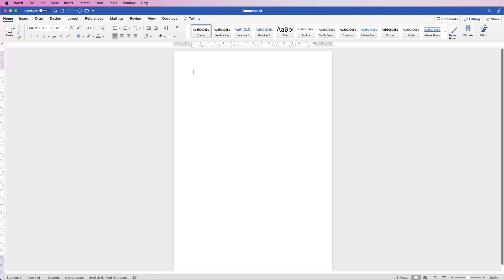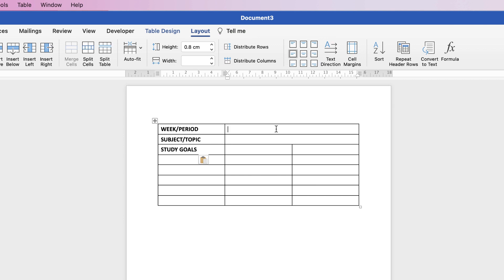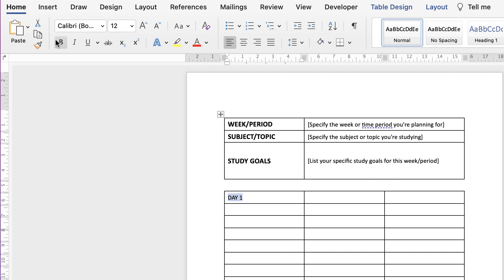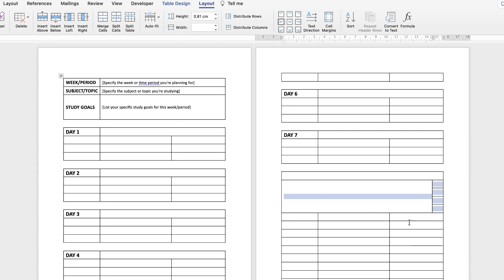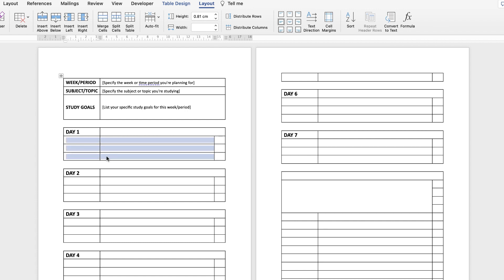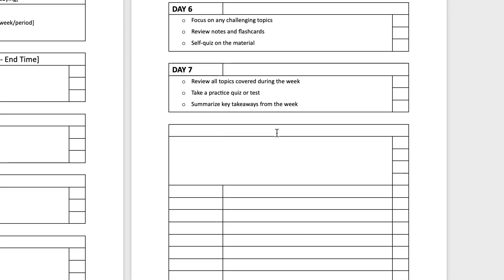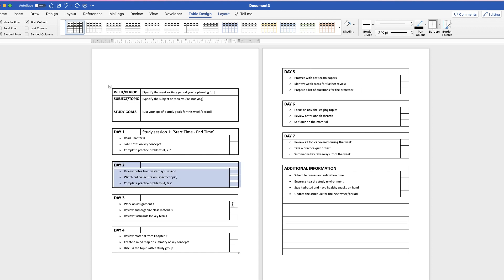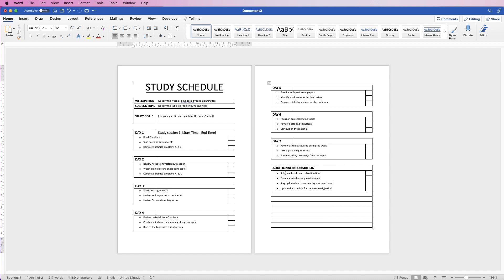Printable Study Checklist in Word | Checklists in Word | Easy Tutorial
Study Checklist can be a great way to enhance and organise you revision or study for exams.  This checklist gives you a comprehensive plan for 7 days  of study but also allows you full customisation of the schedule and contents. Learn the basics of inserting a table, merging cells, inserting and customising text and how to insert a title in a more background in a more flexible way.  Your completed checklist can be saved as a regular dox file or as a template to be used over and over again - and I'll show you how.

PATREONS
Novafox